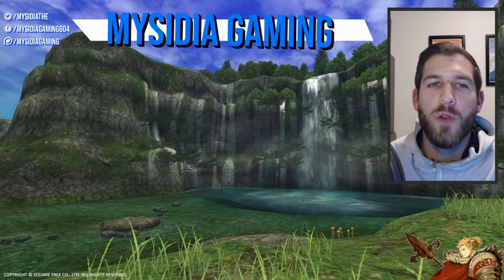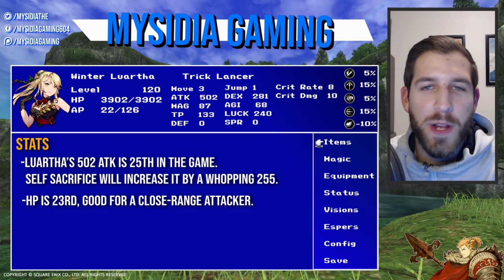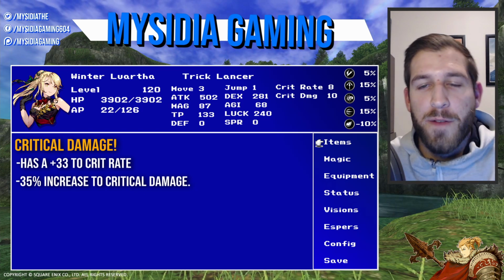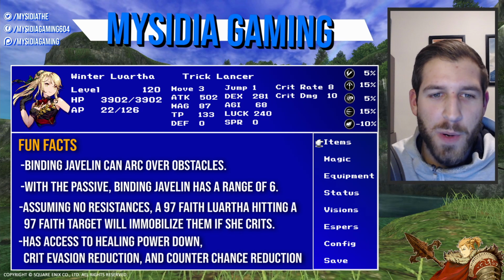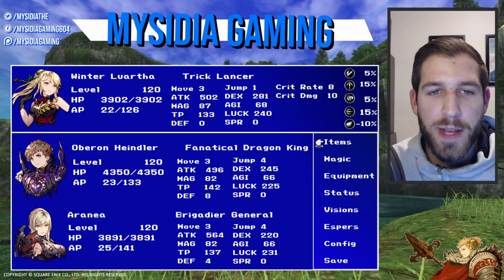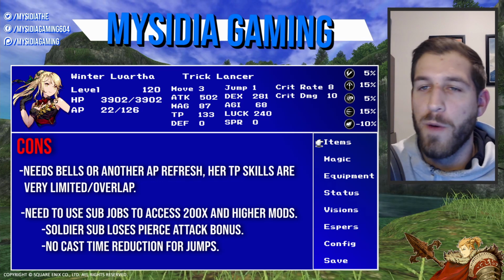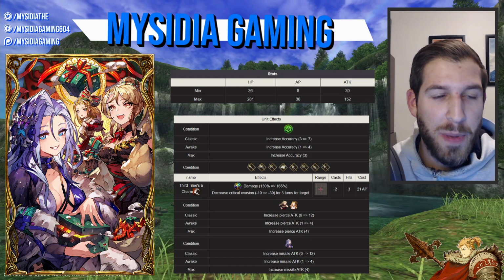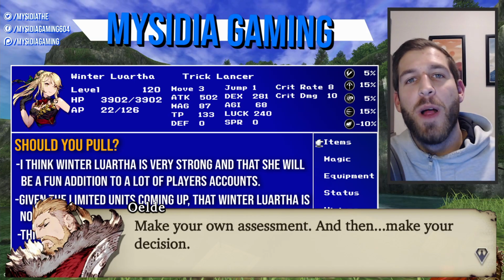Did You Get It Right? Should You Pull Winter Luartha? | War of the Visions (FFBE)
Better late than never! Find out if you were right to pull for/skip Winter Luartha in my new Should You Pull video!

0:00 Intro
0:45 Luartha's Gameplay Style
1:32 Luartha's TMR
2:06 Luartha's Stats
2:44 Do You Need To Go To Level 120?
3:22 Luartha's Survivability
4:03 Luartha's Damage
5:26 Fun Facts
6:36  Limit Burst
7:14 Compared to Other Pierce Attackers
8:12 Pros and Cons of Luartha
10:43 Do You Need Luartha's VC?
12:24 Verdict: Should You Pull Luartha?